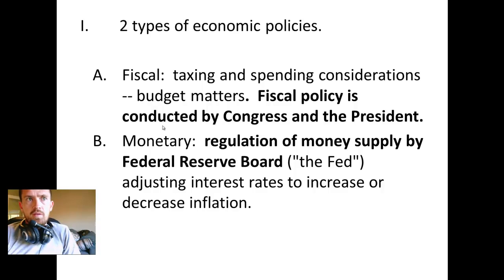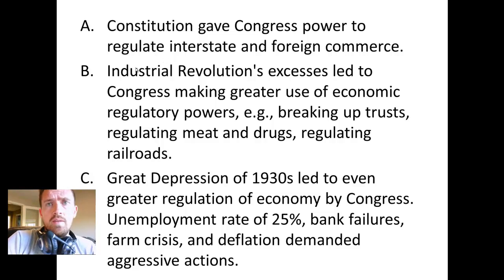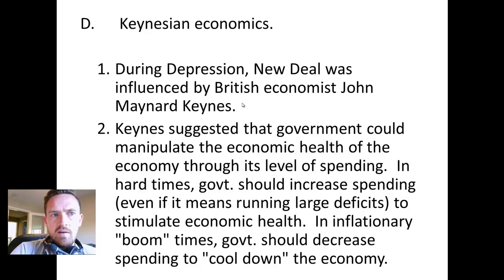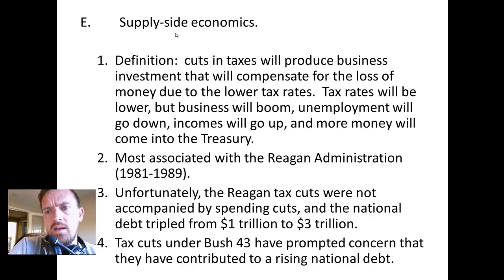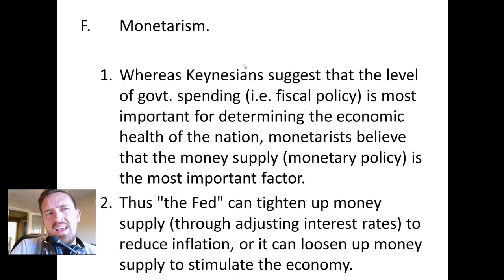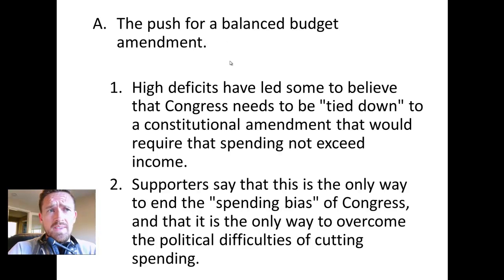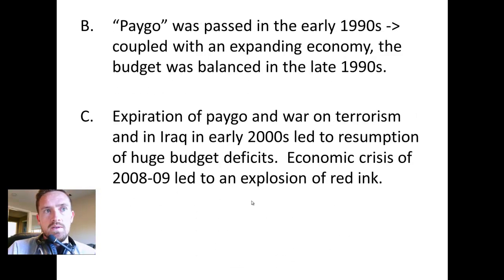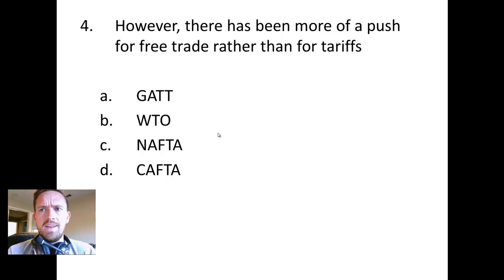AP Gov - Mr. Rob - 5.3 Managing the Economy